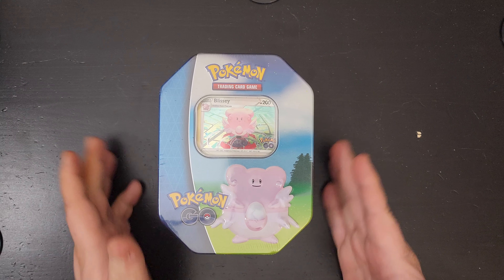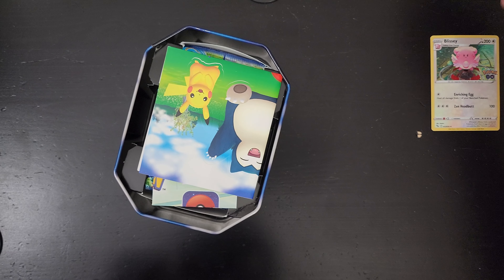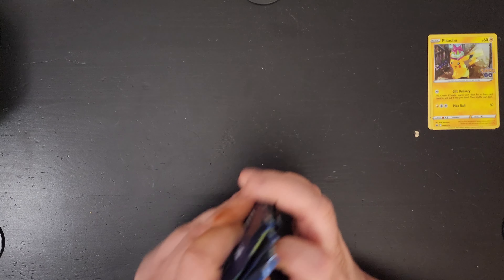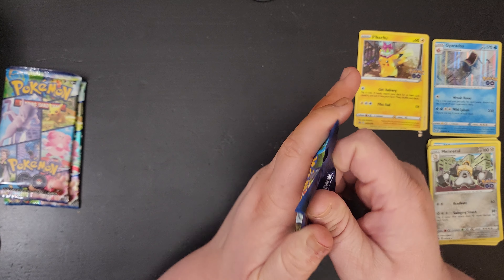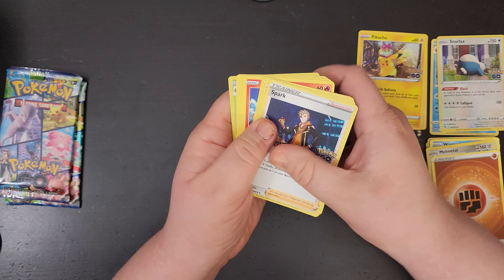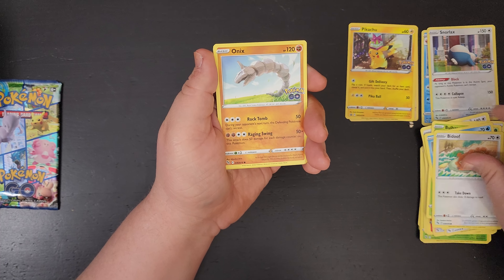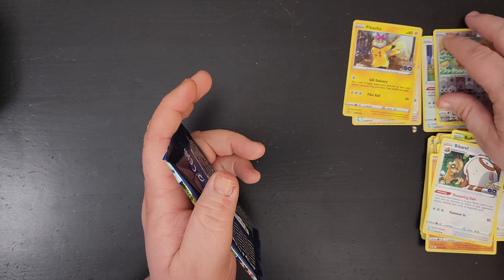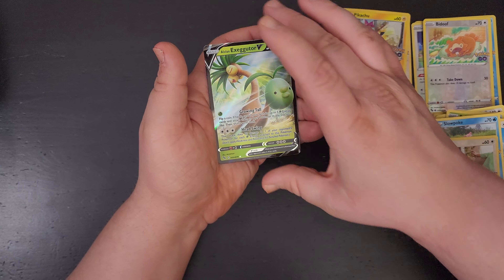Pokemon Go Tin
I am ripping open Pokémon packs from a Pokémon Go Tin.

Click the link to check out my eBay listings, or search for seller qballtech on eBay